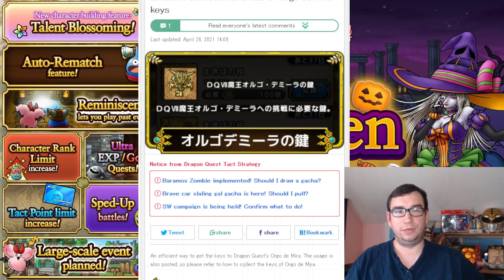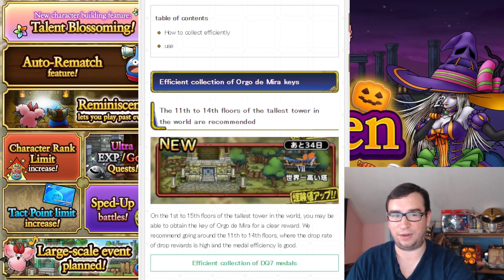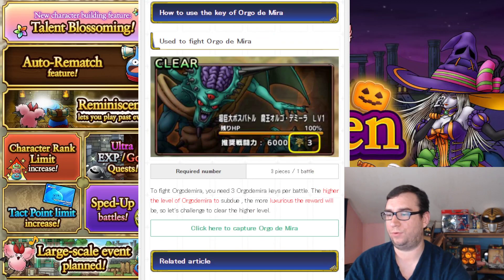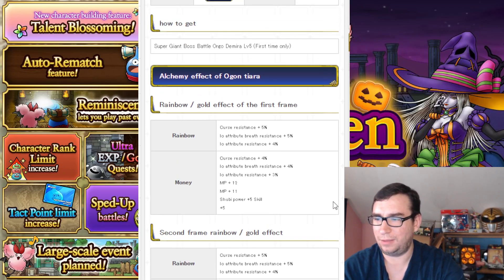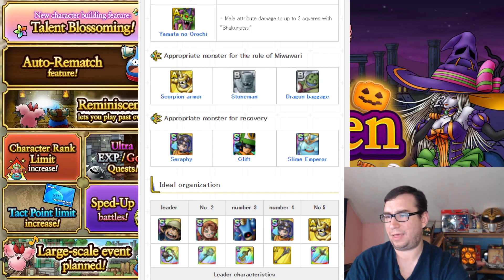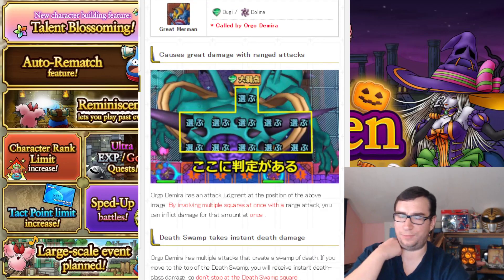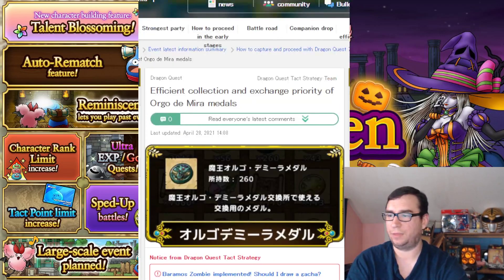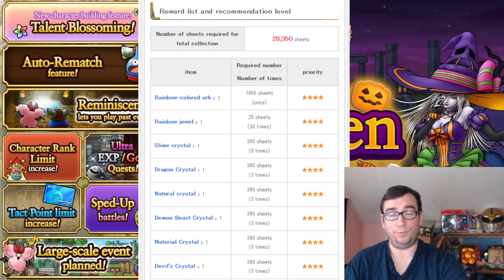New Giant Boss Battle?!? Orgodemir Guide! (Dragon Quest Tact DQT)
The upcoming DQ7 Event is incoming, so of course, it has another giant boss battle... yay...

Let's take a look at what we're gonna need to know to take him down AND what we'll get for doing it!